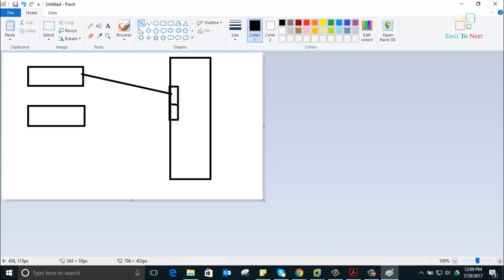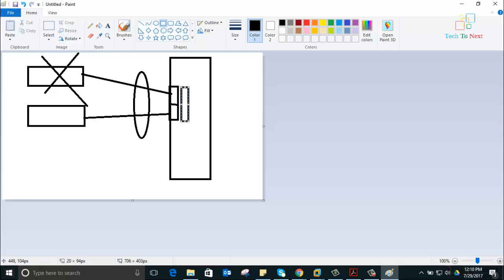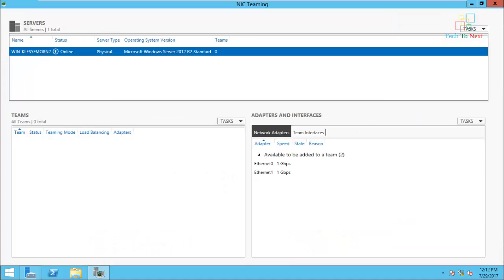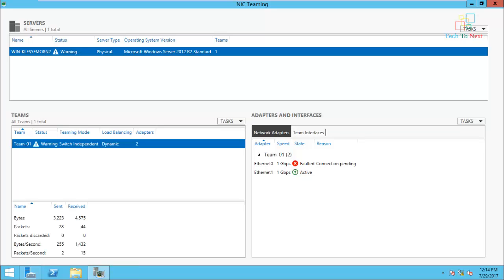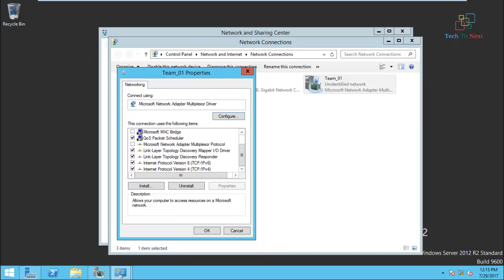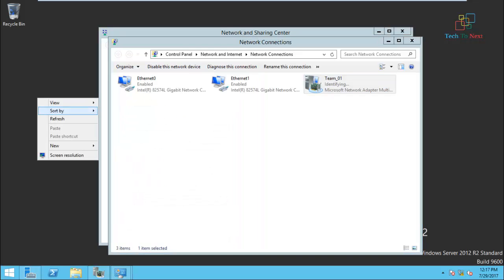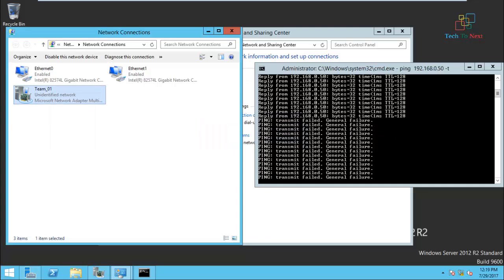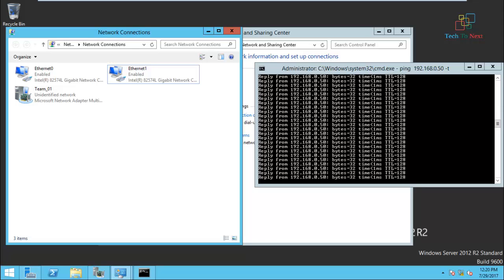How to Configure NIC Teaming on Windows Server 2012 R2 | How to Enable NIC Teaming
You know from this video, How to Configure NIC Teaming on Windows Server 2012R2/2016.
How to Configure NIC Teaming on Windows Server 2012 R2 | Enable NIC Teaming | NIC Teaming | NIC TEAM

NIC Teaming is the process of combining multiple network cards together for performance and redundancy reasons. Microsoft refers to this as NIC teaming, however other vendors may refer to this as bonding, balancing or aggregation.

Tech to Next is the ocean for knowledge for Future Technology which technology build in day by day.It a installation, Configuration document sharing of different solutions like Microsoft, VMware, Storage,Linux and all types of software Implementation approach to provide reliable and high-performing deployment in real world.Day by Day we are involving with new technology for our Information  store, save, availability, Reliability, integrity data and information. We  are developing ourselves with different Technology……..So Tech to Next will share with you…